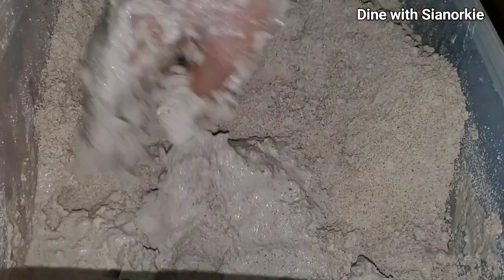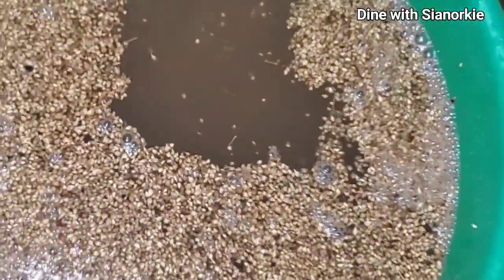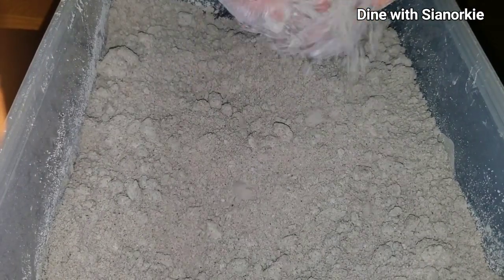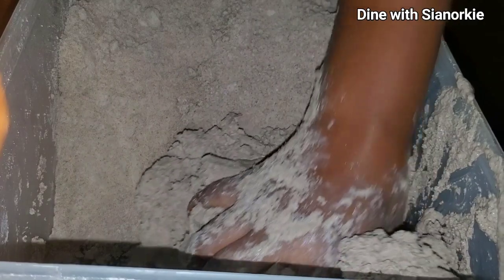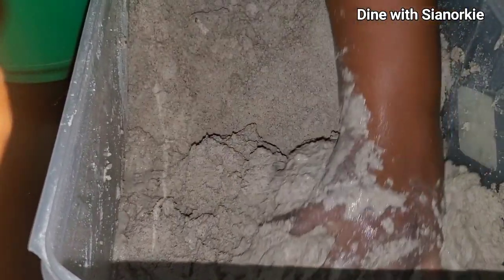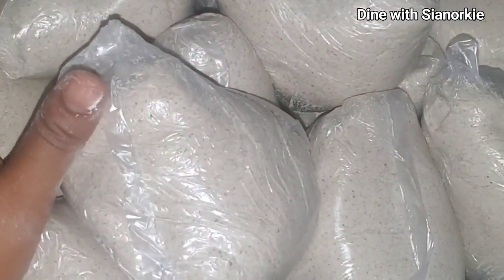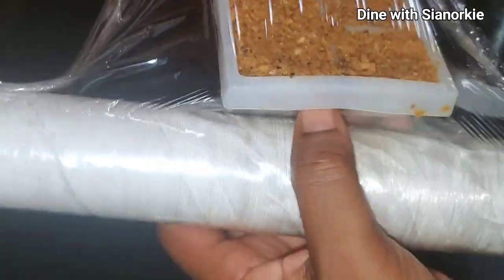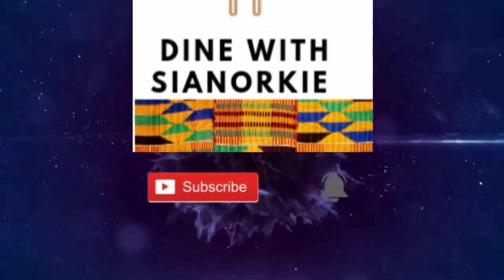How to make millet dough for banku, kenkey and hausa koko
It's hard to find Millet dough on our Ghanaian local market.  I share with you how I make this Millet dough that you can use for your kenkey,  banku and spice it up for hausa koko or spiced Millet porridge ❤

spices for porridge
Cloves
calabash nutmeg
negro pepper
grains of seline